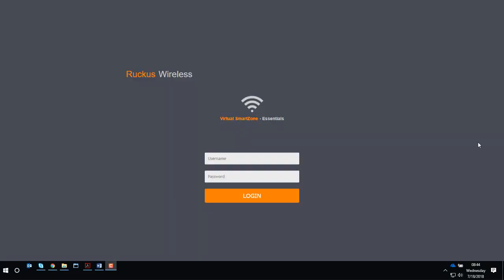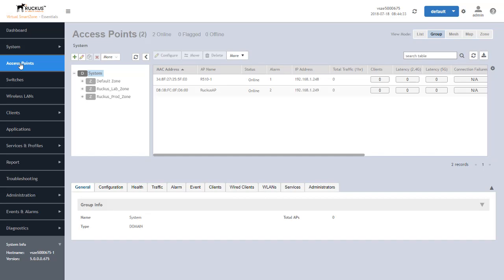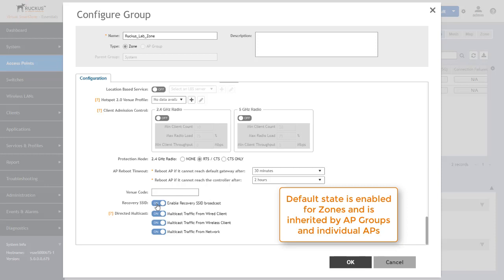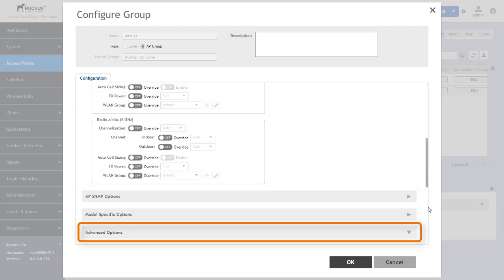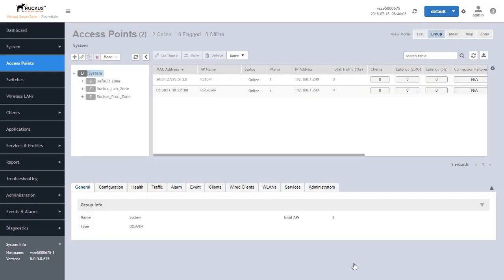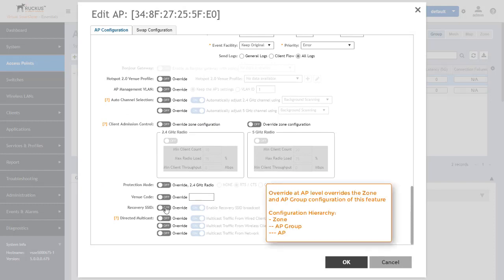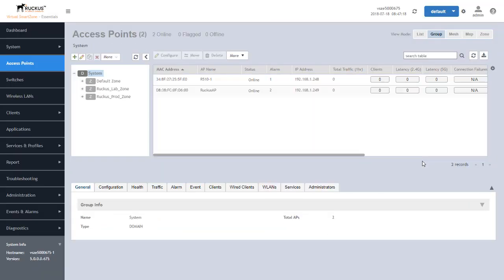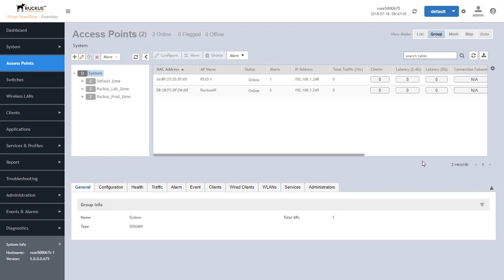Option to Disable Recovery SSID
This video demonstrates how to disable the recovery SSID for Zones, individual WLANs or on a WLAN Group.